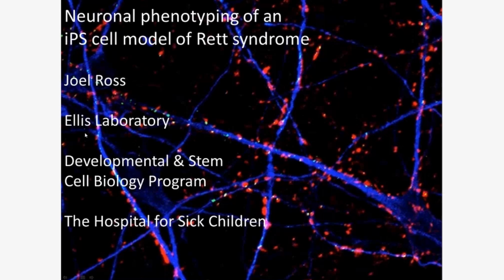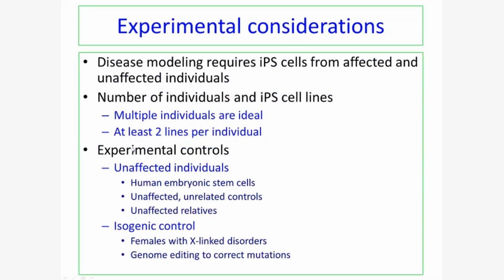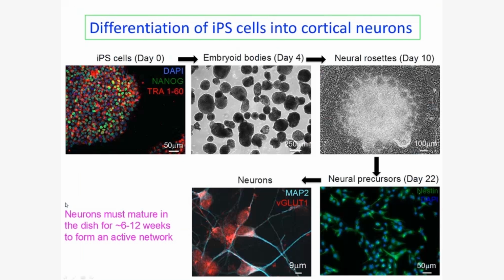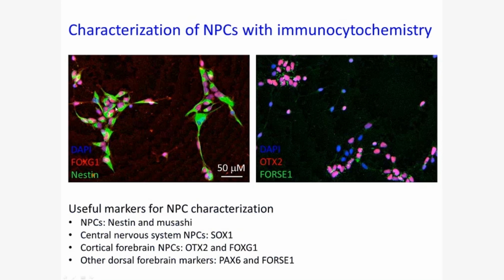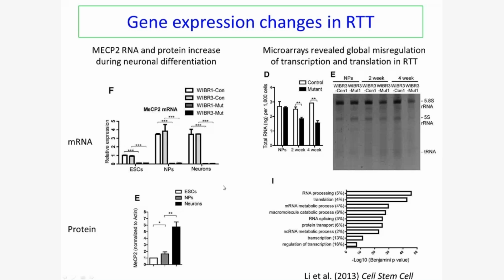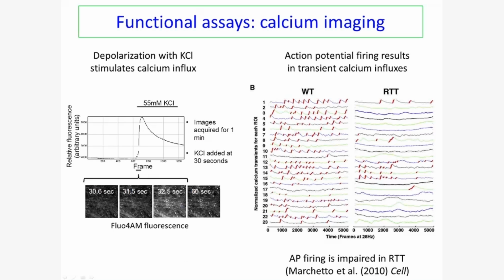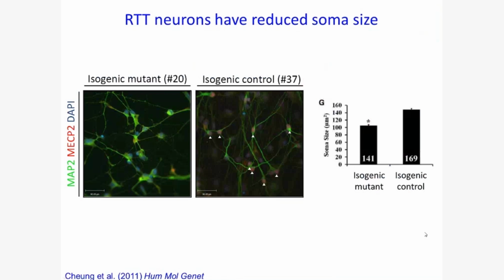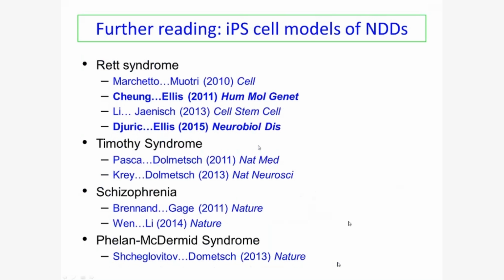Neuronal Phenotyping of an iPS Cell Model of Rett Syndrome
P. Joel Ross On-Demand Webinar: iPS Neural Course.